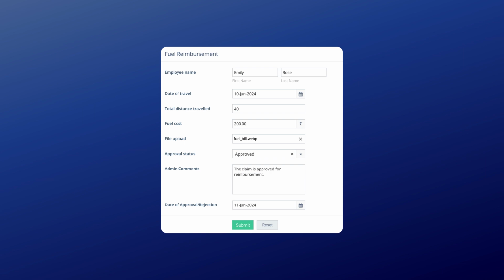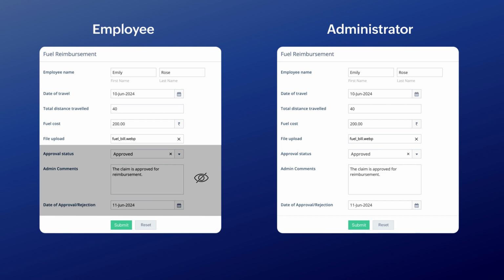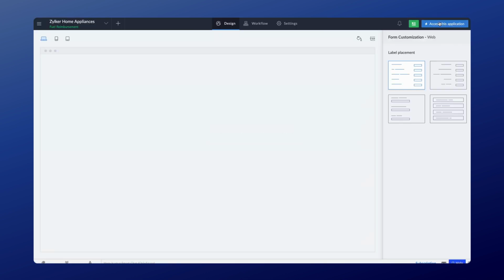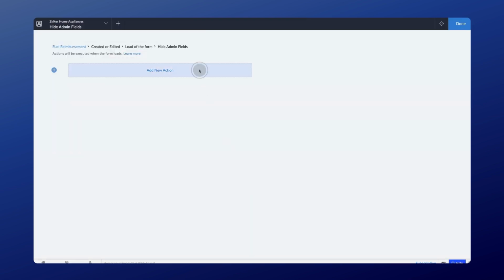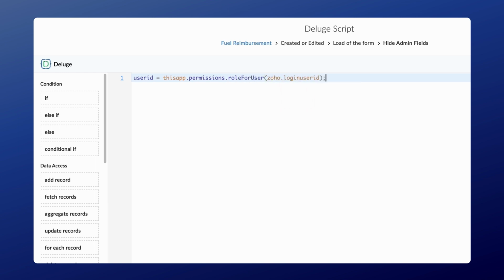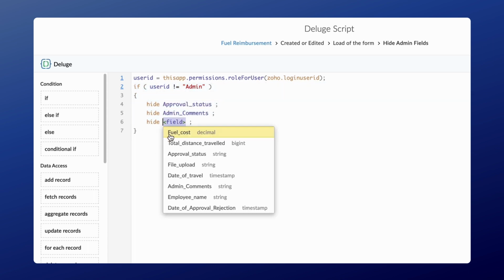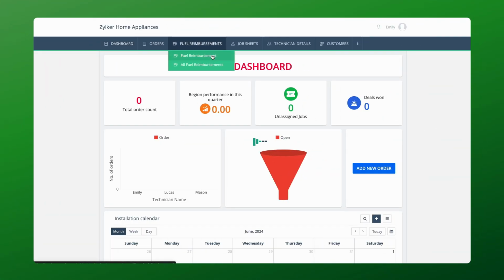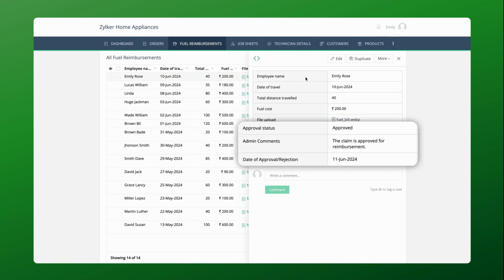Hide fields dynamically based on the logged-in user | Zoho Creator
Watch this video to learn how you can hide fields dynamically based on the logged-in user, ensuring that only relevant fields are displayed. This approach enhances data security, and improves the user experience by providing a cleaner, and more personalized interface.